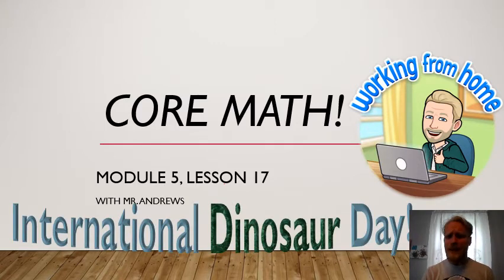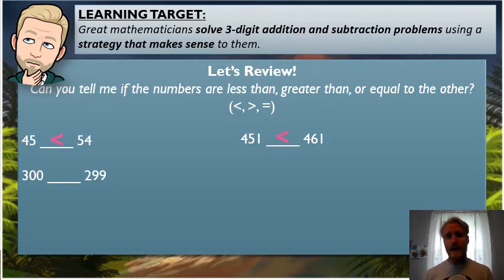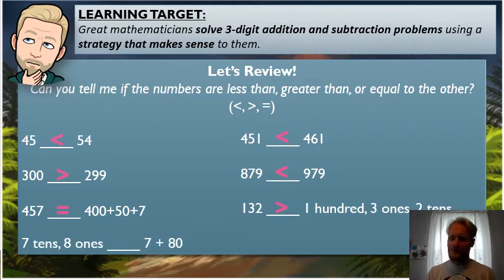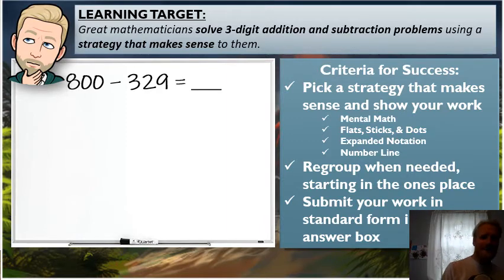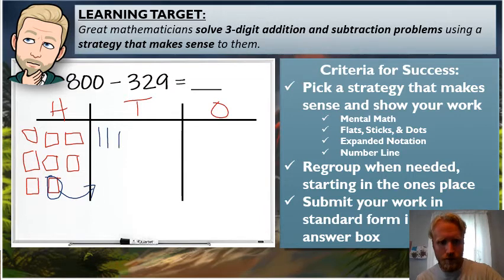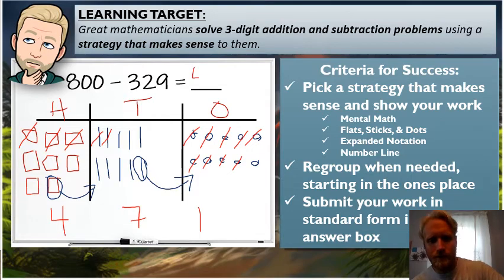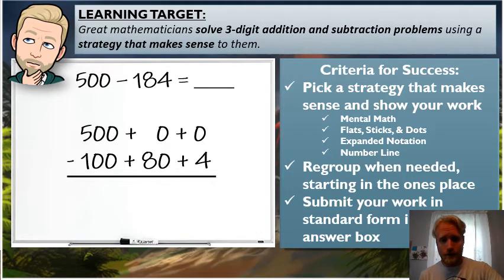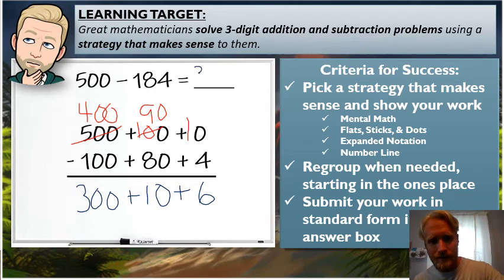6.1 Core Math - Module 5, Lesson 17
Use this video to support you through today's Core Math lesson.